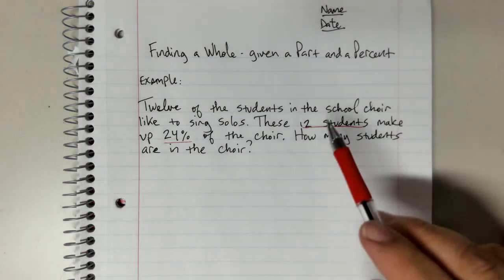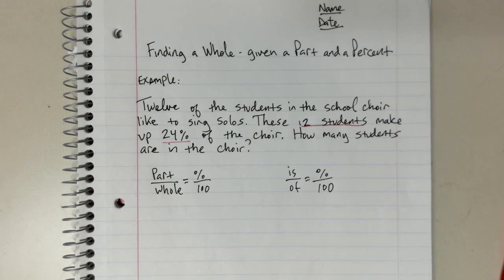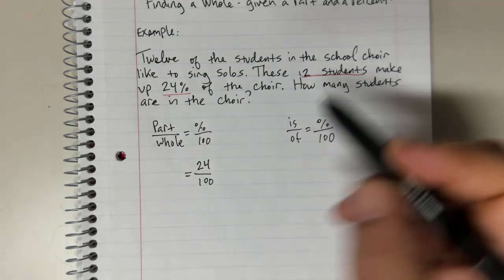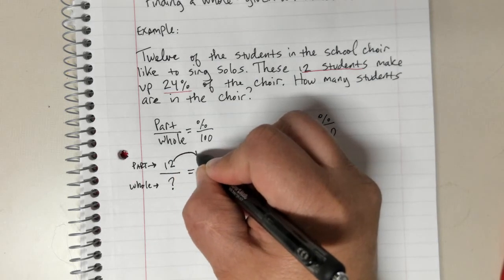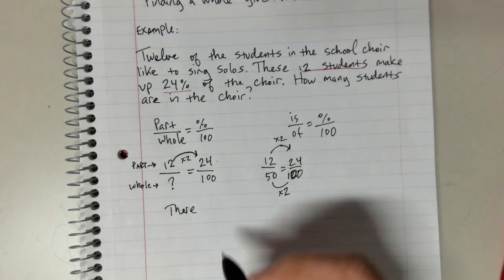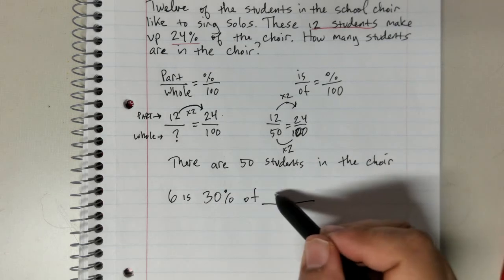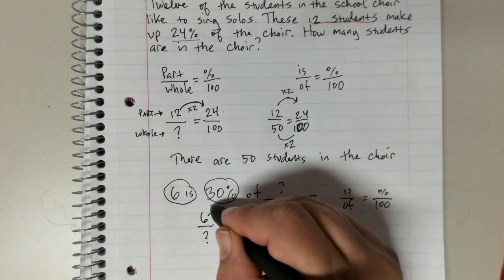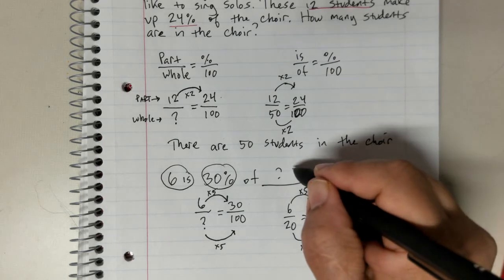Finding a Whole given a Part and a Percent